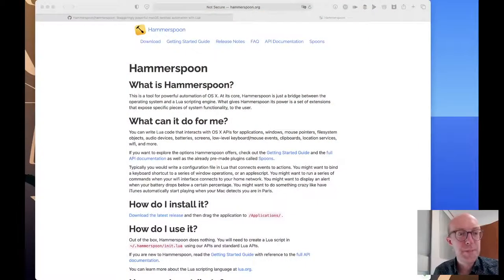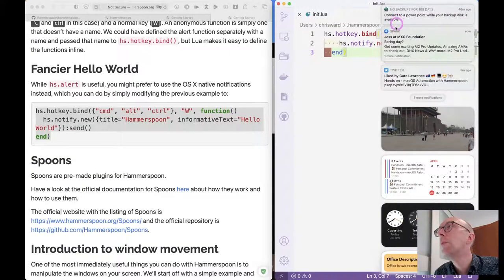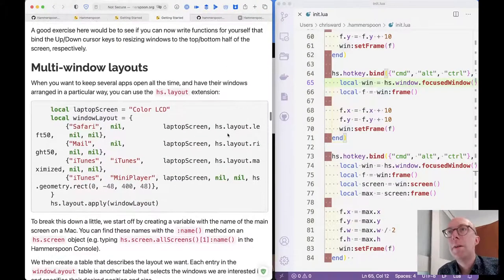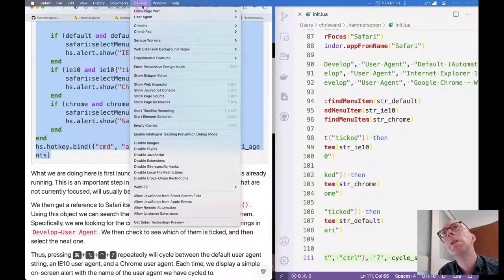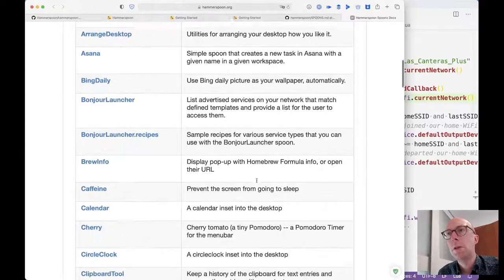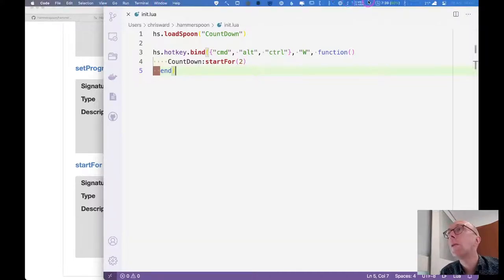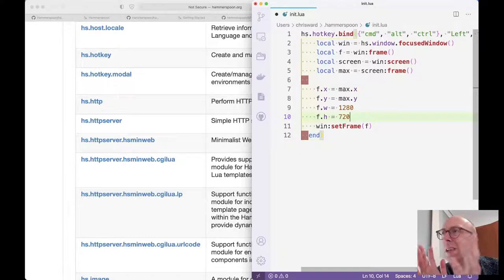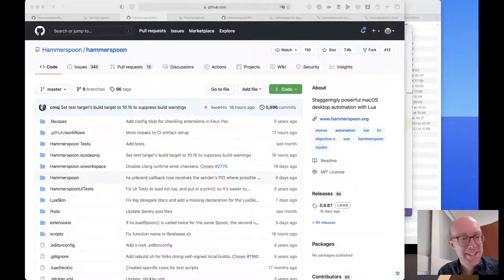macOS Automation with Hammerspoon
What is Hammerspoon? Hammerspoon is a desktop automation tool for OS X. It bridges various system level APIs into a Lua scripting engine, allowing you to have powerful effects on your system by writing Lua scripts.